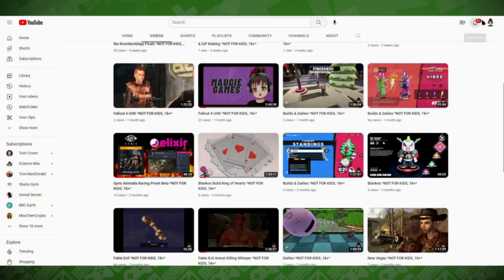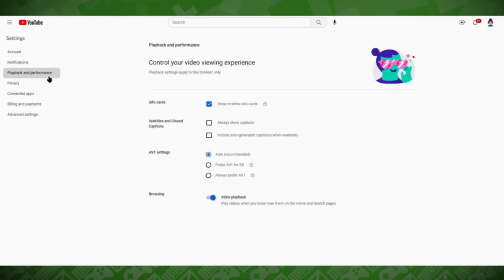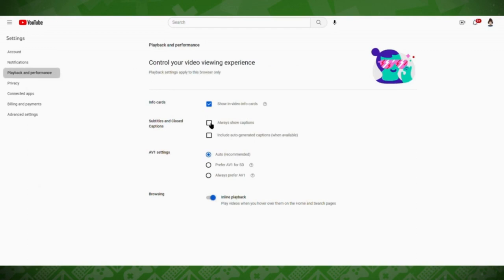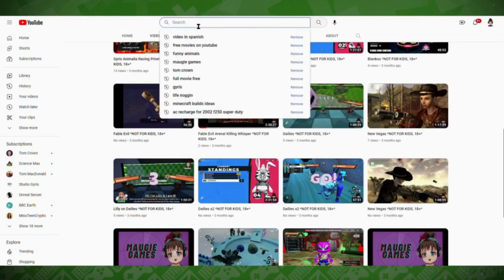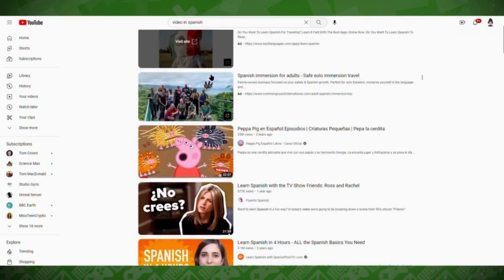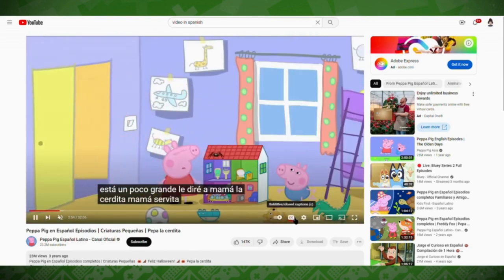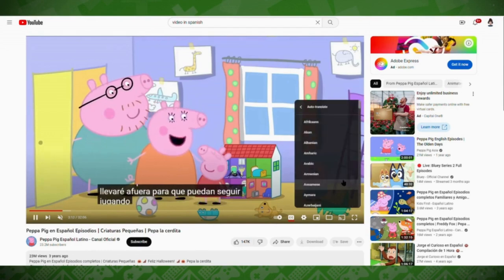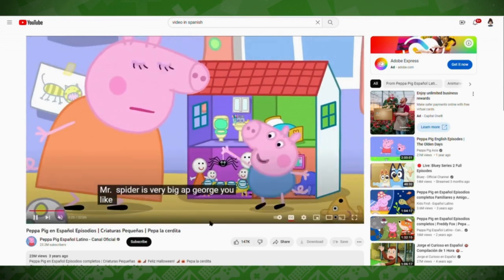Watch Any Video in Any Language!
Hello all my YouTube peeps!

Today I'm going to show you how to make any YouTube video available to you in any translated text that you need!
It is very simple and only takes a couple of steps.

First you need to make sure that you have a YouTube account already set up.

1. Click on Your Profile in the top right corner.
2. Click on Settings.
3. Click on Playback and Performance.
4.  Click on Include Auto Generated Captions.
5. -Optional- Click on Always show Captions.
6. Search for a video in another language.
7. Make sure the CC (Captions button on the bottom of the video's screen) is set on; ON. -This will be indicated with a red line under the CC icon-
8. Click on Settings (The gear button next to the CC.)
9. Click on Auto Translate.
10. Click on desired language.

Now you can watch whatever you want in any language!